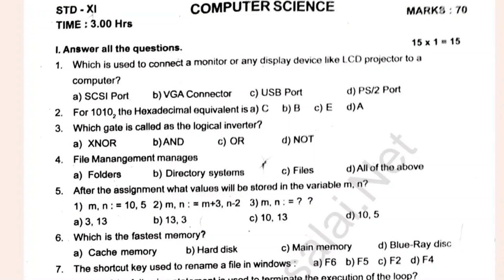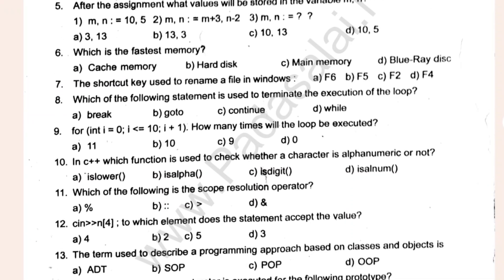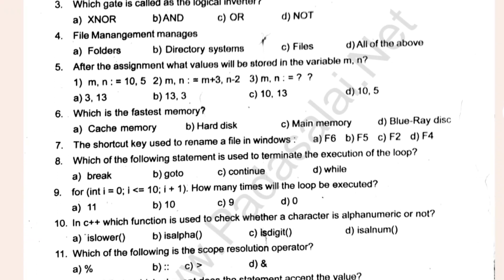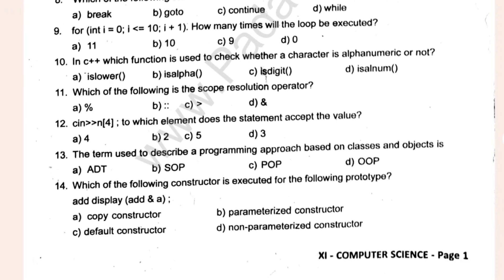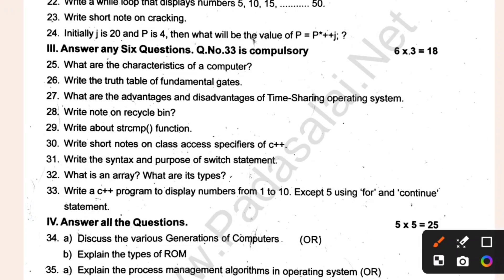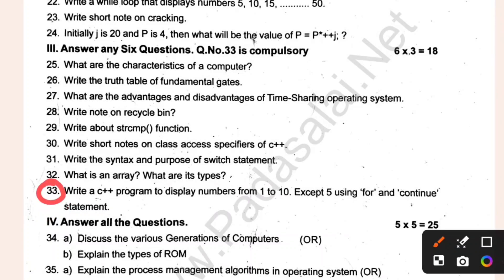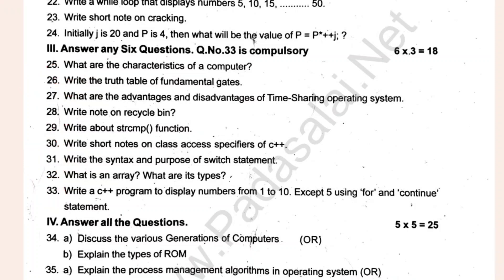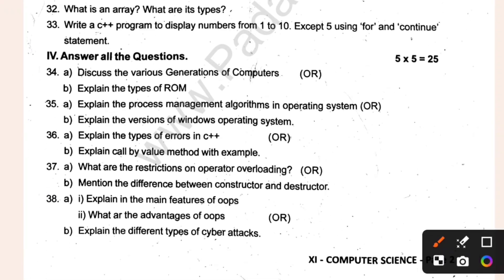11th Computer Science Half yearly question paper 2024|11th half yearly important questions 2024